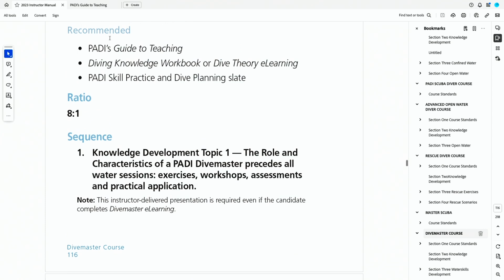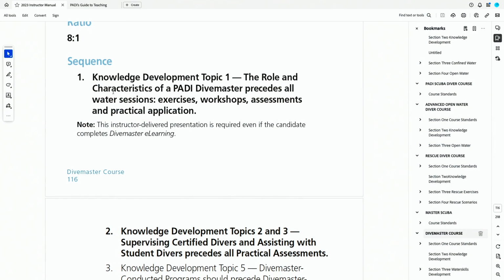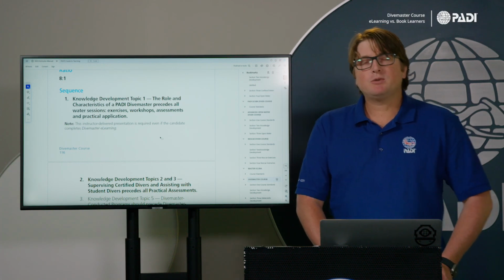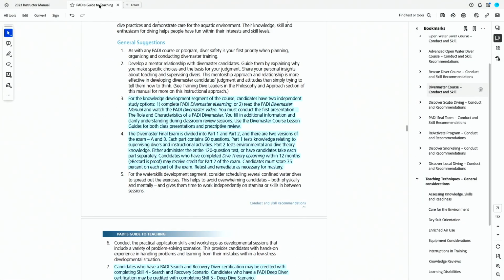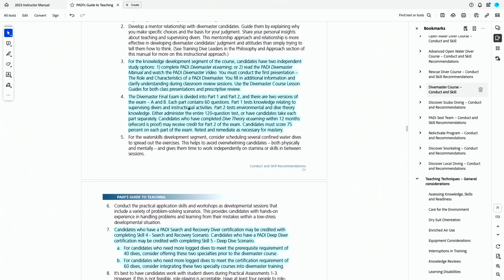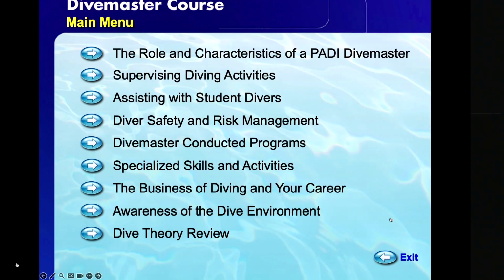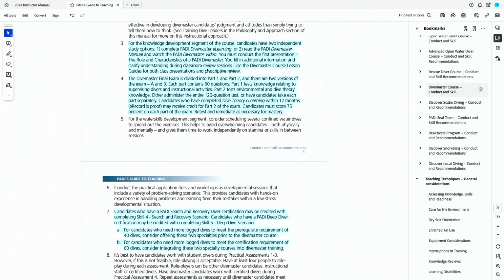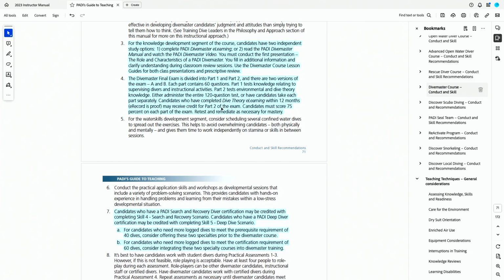Divemaster Course - eLearning vs. Book Learners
This “how -to” video series provides an in-depth overview on how to prepare for and schedule the PADI Divemaster course. We explore all aspects of this program in detail to help you feel more comfortable and confident in training the next generation of dive professionals. We’ll review how you can best prepare to conduct the course with specific guidance and information on where you find supportive resources as well as provide demonstrations of some of the skills and how to teach them. These detailed tips are sure to help boost your confidence and make your next Divemaster course easier to teach!